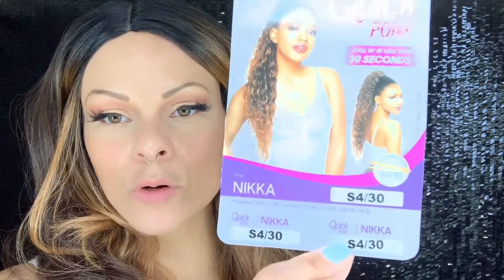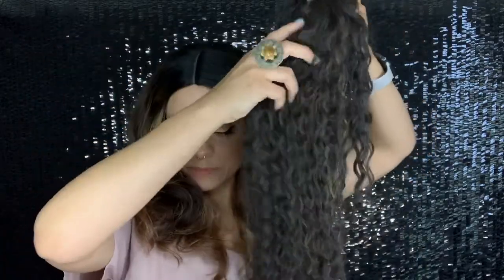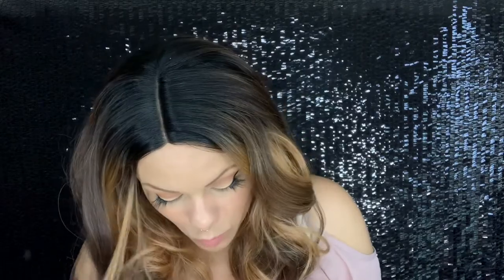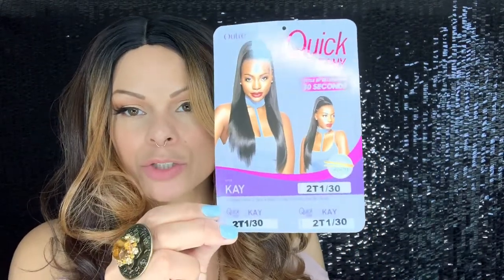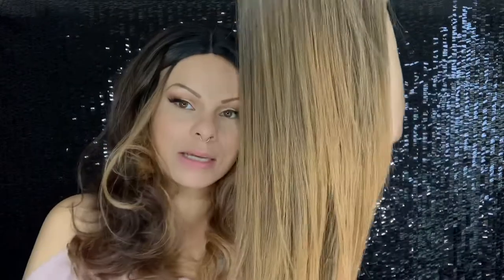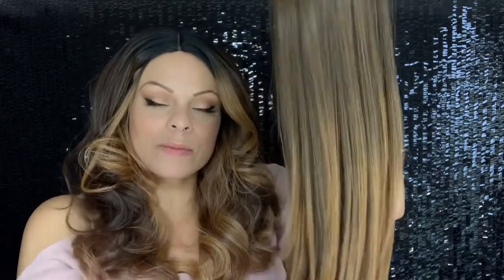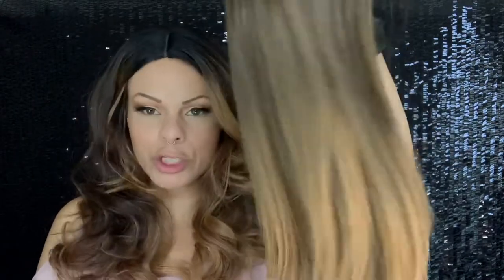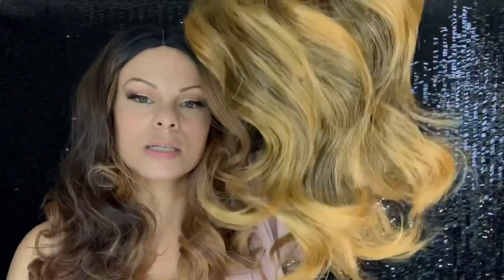Ponytail UPDATES: Outre's Kay, Paloma, Nikka, & Mane Concept's Wrap & Tie Pony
This video includes updates for ponytails that I have previously reviewed.